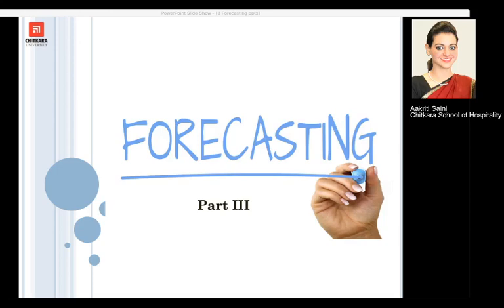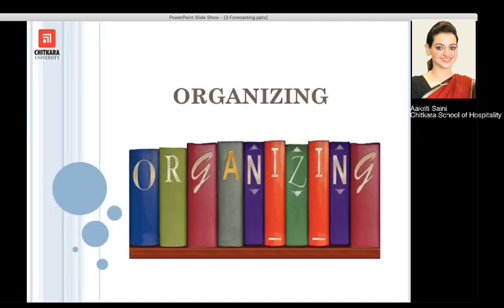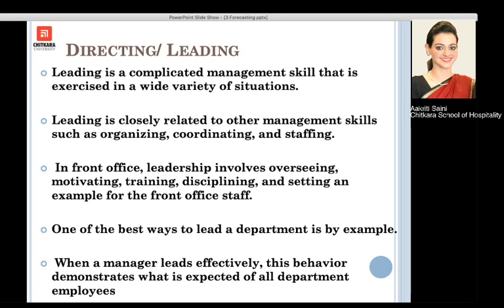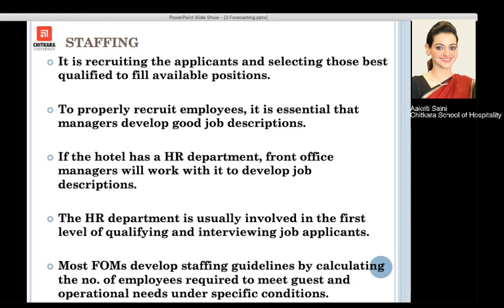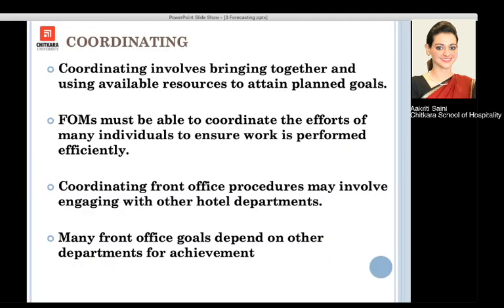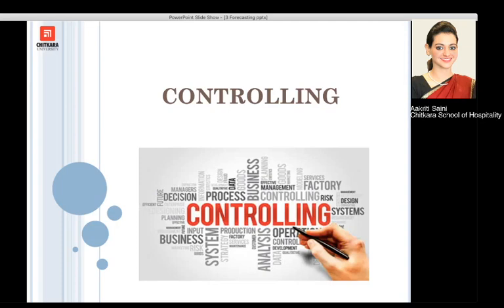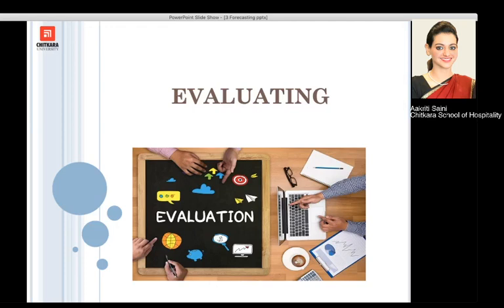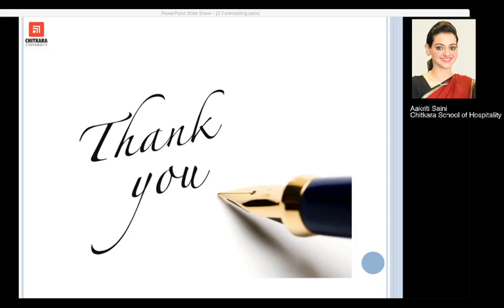Front Office Forecasting Part III B.Sc. H & HA 5th Sem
This topic emphasizes on Front Office Forecasting which helps in the prediction of future happenings of the hotel, based on precise analysis of data available than guess work. Effective management skills help in better forecasting procedures.

The Management Functions of Front Office:
P- Planning
O- Organizing
D- Directing
S- Staffing
C- Coordinating
O- Communicating
R- Reporting
B-Budgeting
E-Evaluating